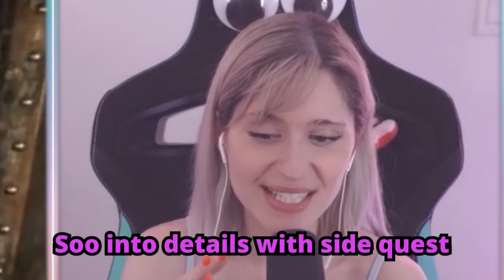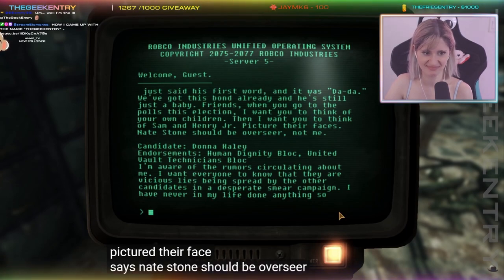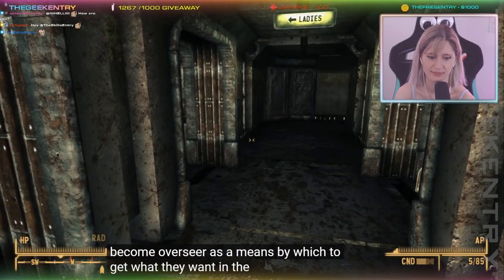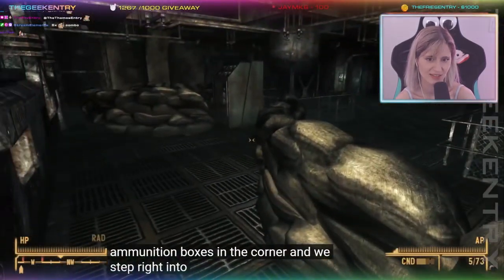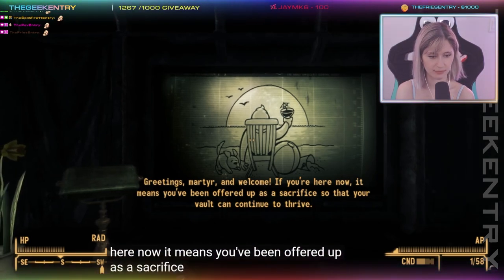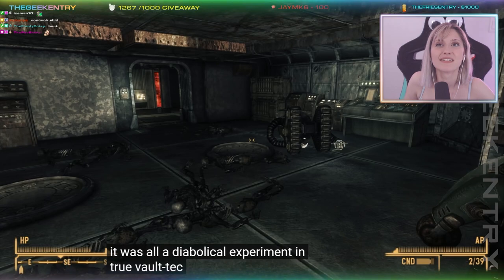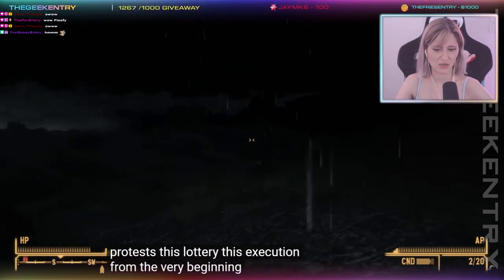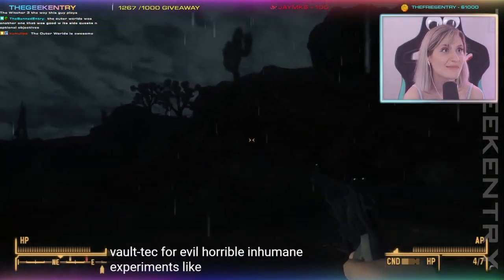Reacting to The Full Story of Vault 11 New Vegas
In this video i react to Full story of vault 11 new vegas, it's one crazy story with unbelieve ending!